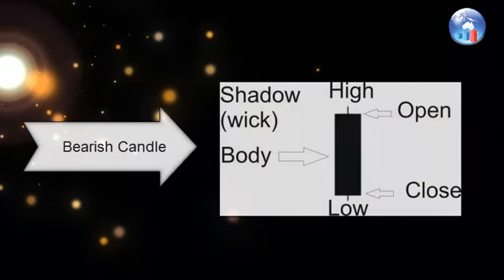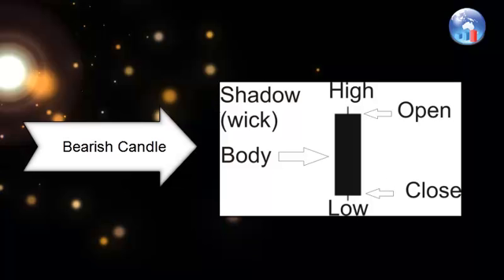Candlestick Chart Overview